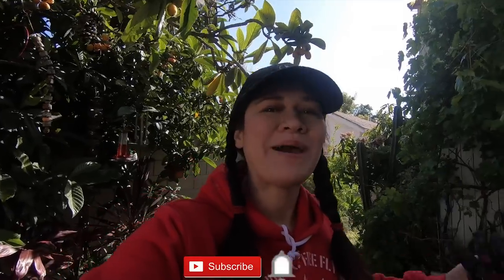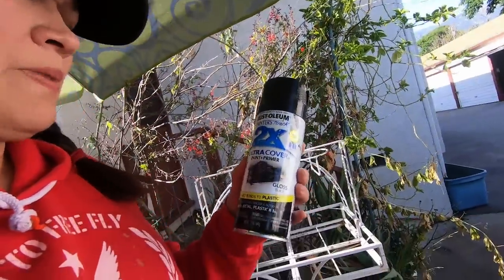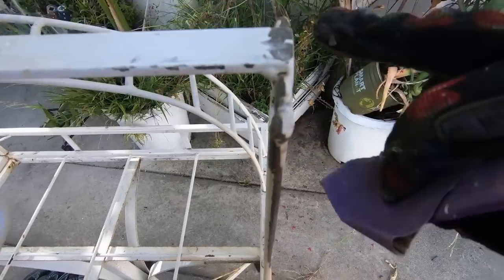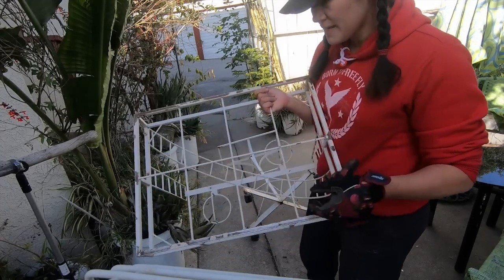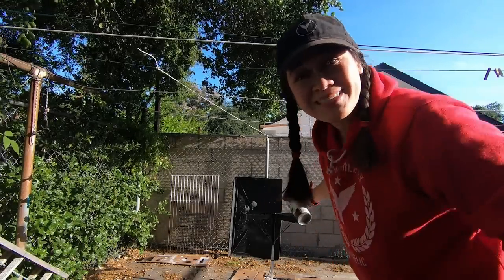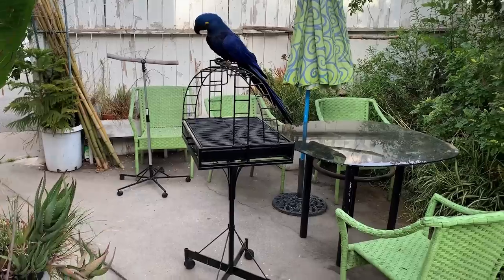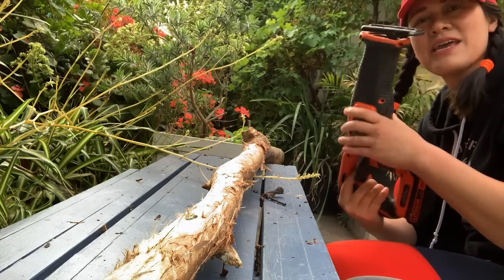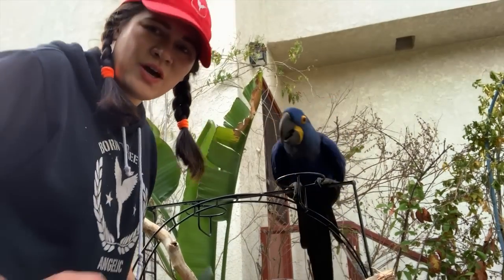THE RESTORATION OF AN OLD PARROT STAND *Like new in 20 mins*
DEAR CVP's!
THE RESTORATION OF GLORY'S OLD PARROT PLAY STAND *how to get rust off*

Today I will show you how I remodeled Glory's old rusty play stand in just under 16 mins and for $10.
You don't need to throw away stuff. You can always remodel it and make it nice again and your bird will have a new nice piece of furniture to play with.
Also when I find old things in thrift stores I like to remodel them and make it look new again. In this video I teach you how to do it. And if I can do it. You can do it as well.

Here's the link to that products, toys and food  that I use and highly recommend to you all. Check it out!

Angelic Parrots favorite toy list